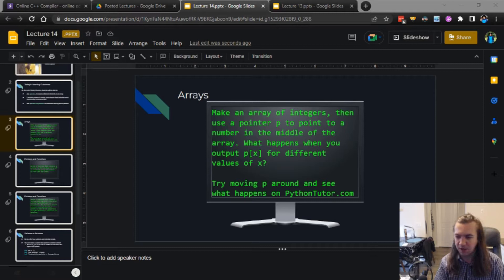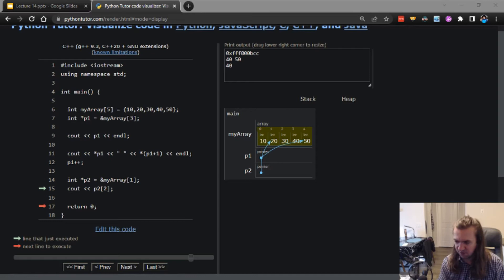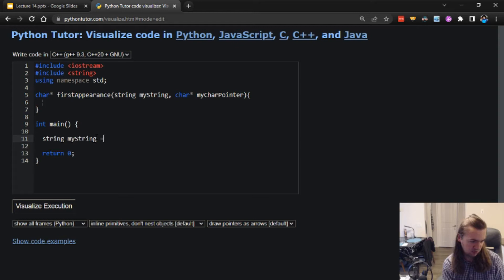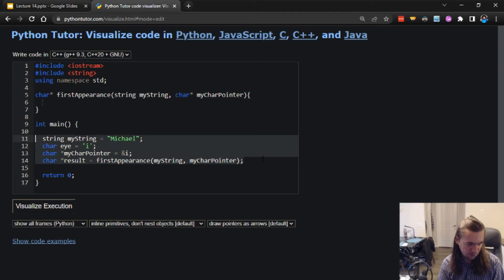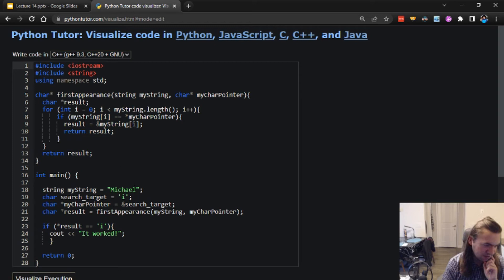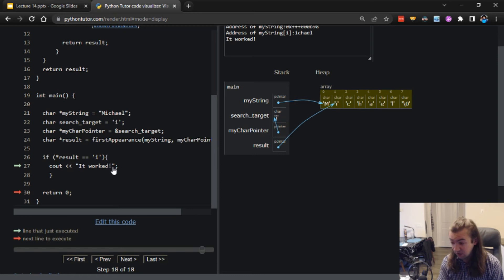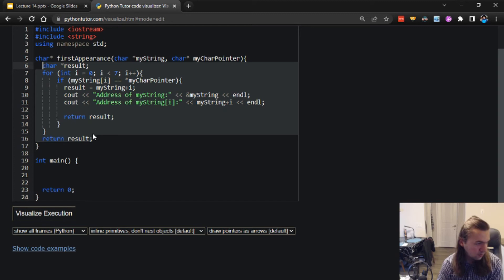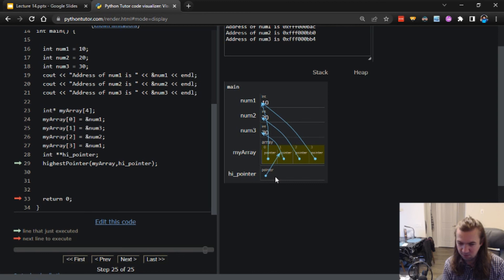CSCI1060 Lecture 14 - Pointers II